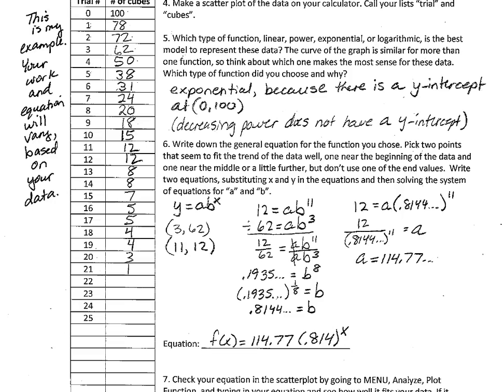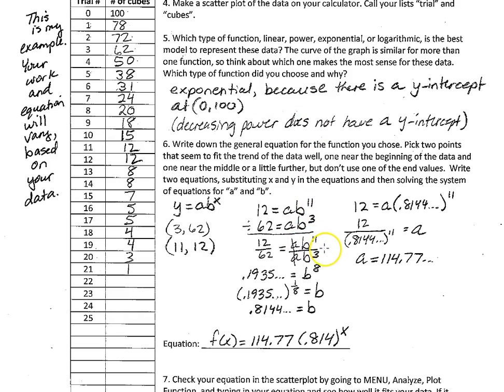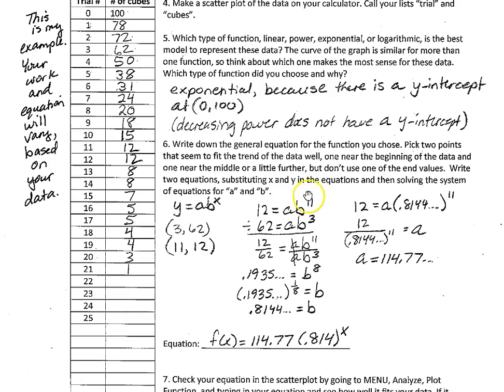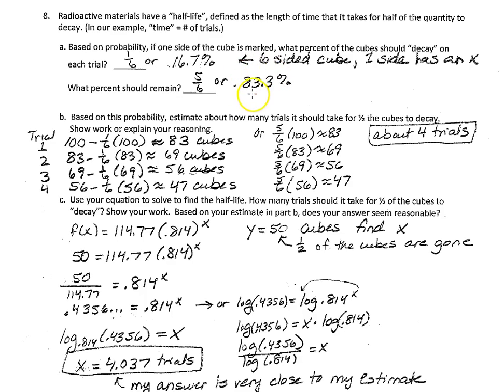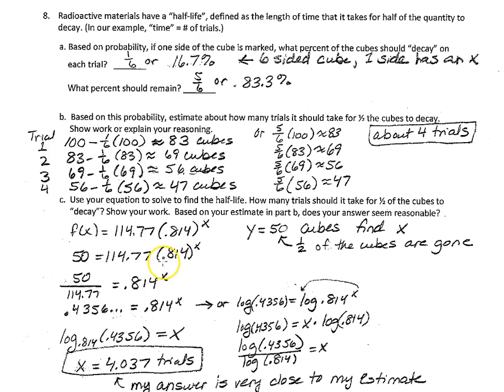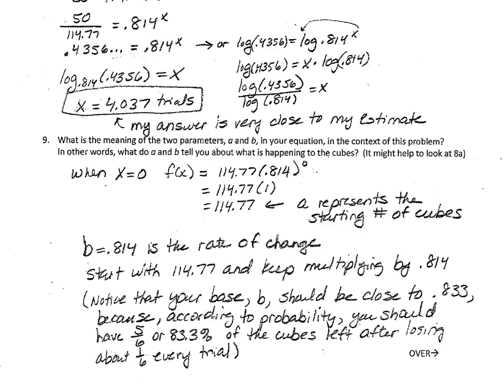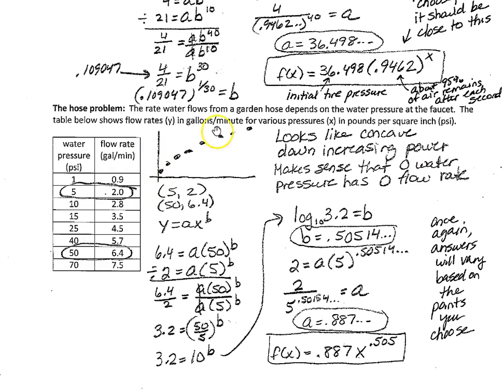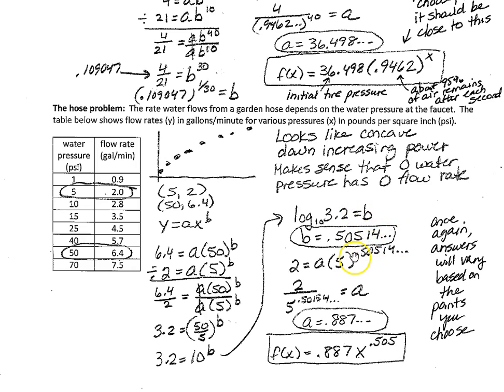MM WS #2 Radioactive Cubes & 2 other HW problems explained